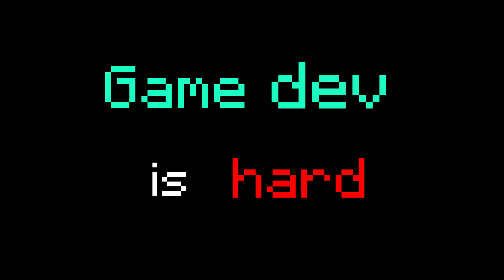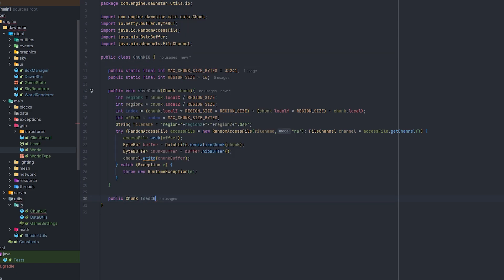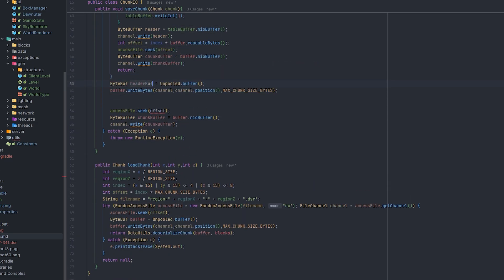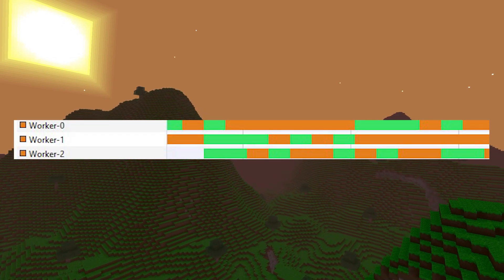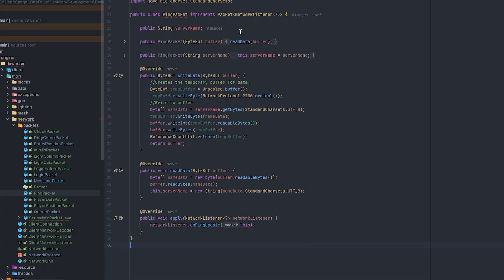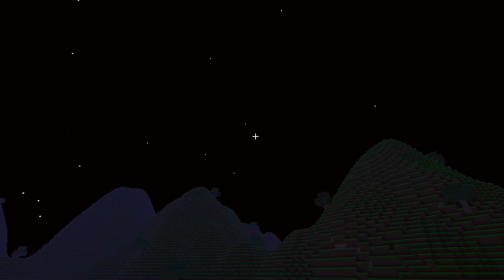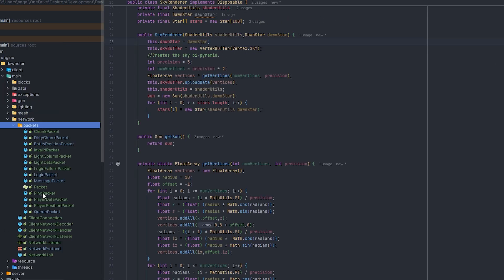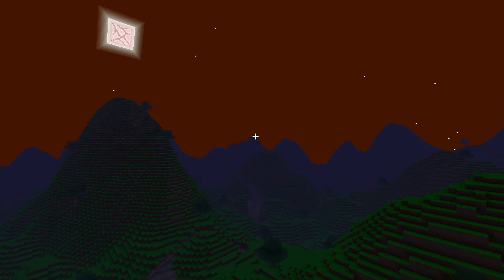Remaking Minecraft in Java With WORLD SAVING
My Minecraft survival game features world loading like Minecraft in java, and the ability to save games to a file system. Players in my new 3D game can now save their game world and build freely in my voxel engine. Additionally, my survival game is not a C++ Minecraft Clone, as I don’t want to copy Minecraft like most people. Instead, my voxel game is going to be an open world RPG game even beyond the universe that is like Minecraft java, but way better.

Making a C++ Minecraft Clone can be very challenging, so I will make Minecraft in Java, with the ability to save worlds for my survival game. Plus, I have huge plans to make a new game using my voxel engine as the foundation.

C418 Post Success Depression

0:00 My 3D Game
0:31 Minecraft Regions
2:00 Minecraft Threading
2:40 Moon and Stars
5:25 Conclusion